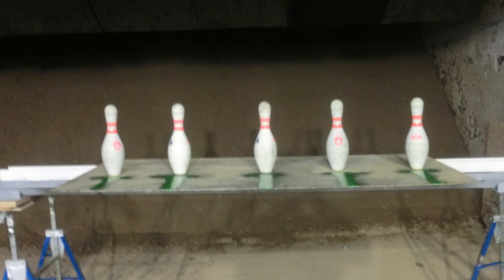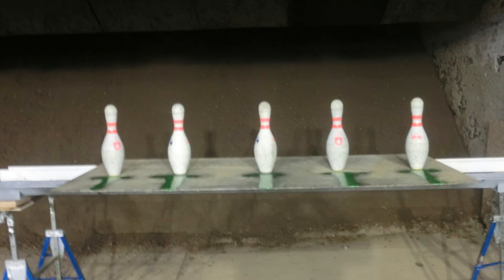Sig Sauer 1911 Scorpion VS Bowling Pins Part II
My second bowling pin match (last one was in 2014). And yet another attempt at a decent time. Shot  a bit faster but then again I needed a full mag...Better luck next time.
Best Regards.